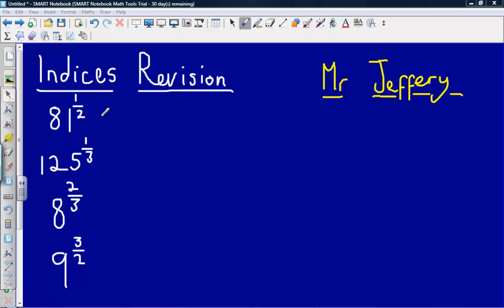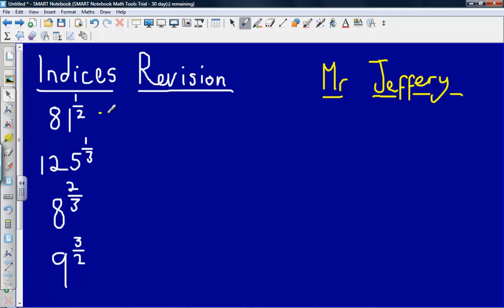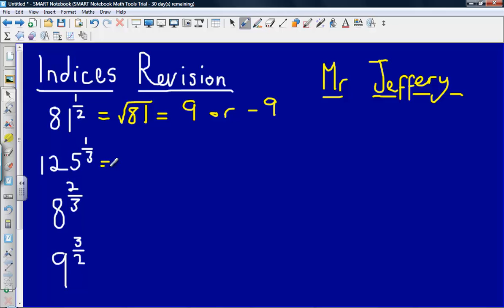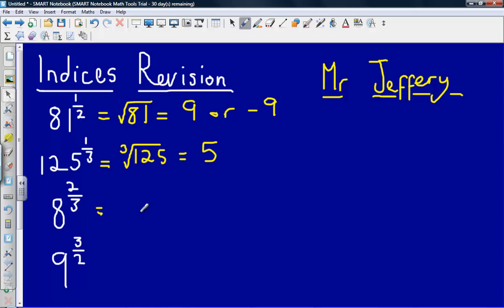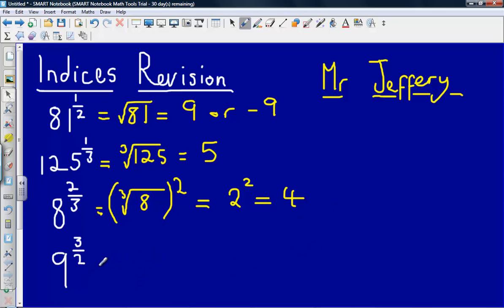Indices Revision 3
4 quick examples on fractional indices.